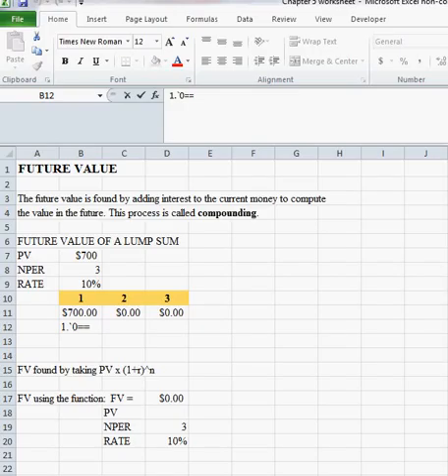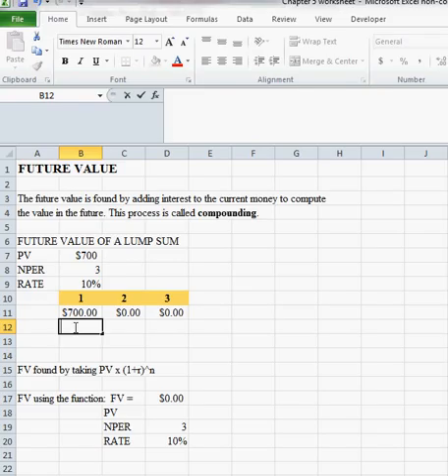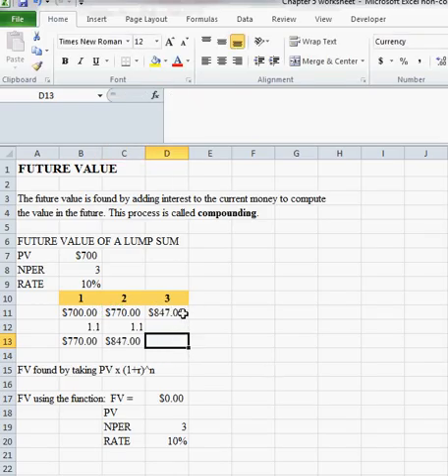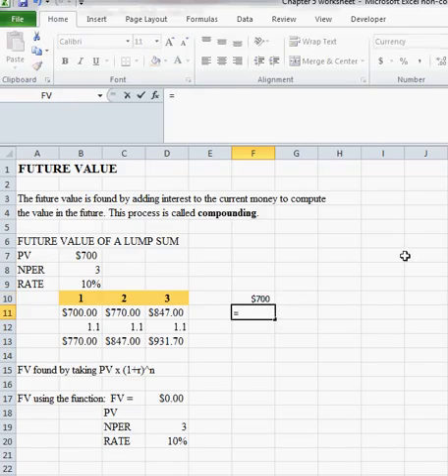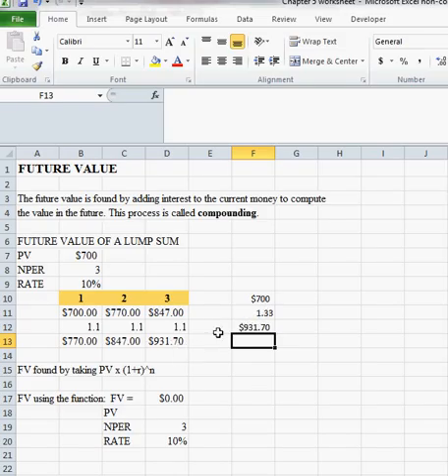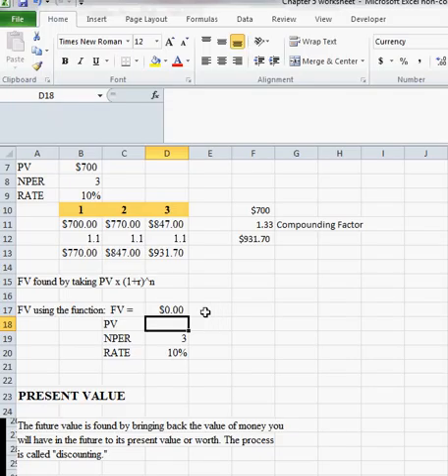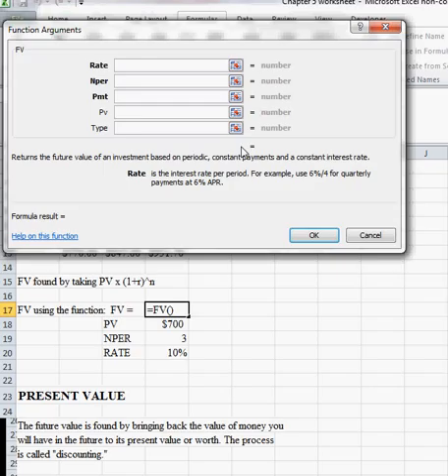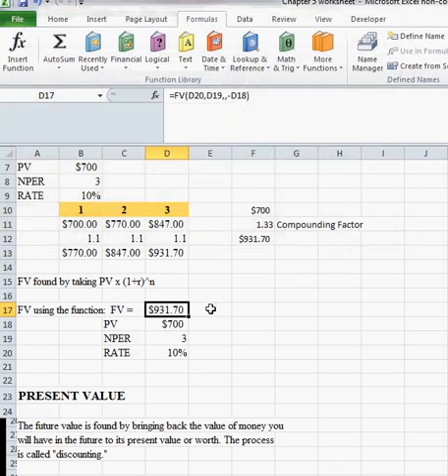FV Lump Sum